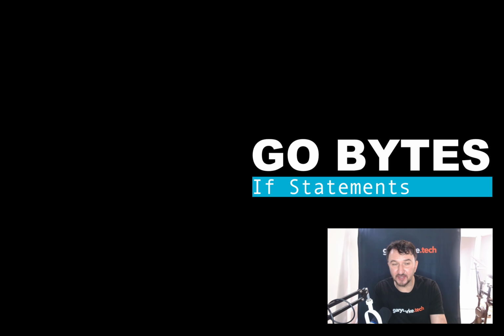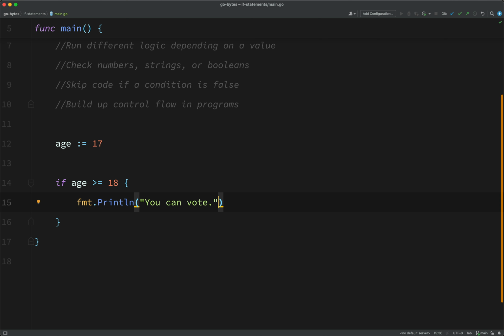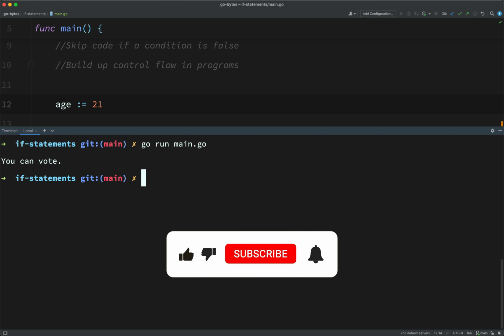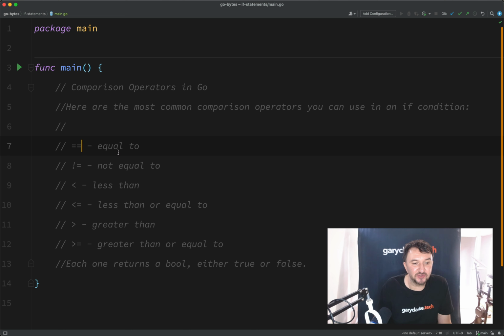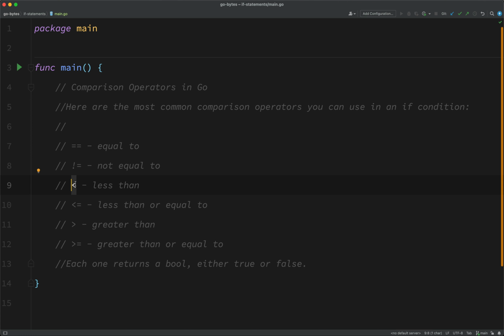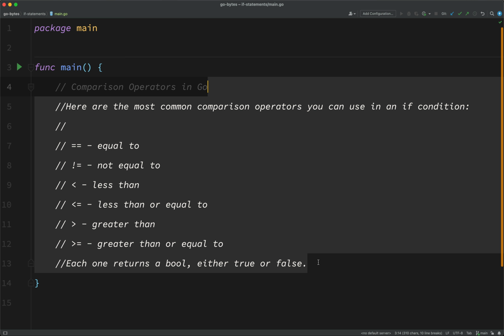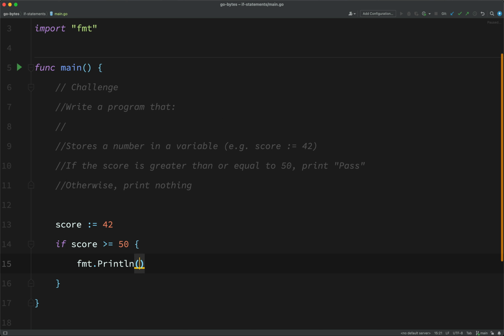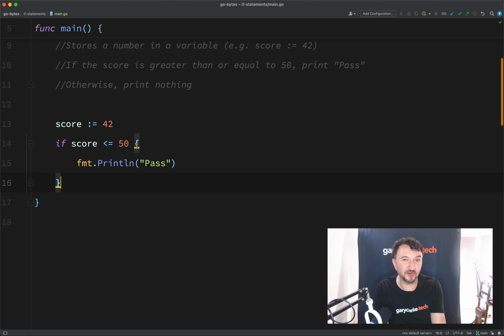If Statements in Go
In this Go Byte, we explore if statements: how programs make decisions by checking conditions. You'll see how to write an if statement, use comparison operators like greater than or equal to, and understand when code runs versus when it's skipped. Go Bytes keeps learning practical and focused.

What You'll Learn:
- How to write an if statement in Go
- How to use comparison operators to check conditions
- When code inside an if block executes versus when it's skipped
- How to compare numbers, strings, and booleans
- Common comparison operators

Conceptual Explanation:
If statements let your program make decisions by checking whether a condition is true or false. When you write if age == 18, Go evaluates the condition first. If it's true, the code inside the block runs. If it's false, Go skips that block entirely. This gives you control over when certain code executes, which is fundamental to building interactive and responsive programs.

How It Fits:
Understanding if statements unlocks conditional logic in your programs. You'll use them to validate input, check program state, filter data, control flow, and build features that respond to different situations. If statements combine with loops, maps, and slices to create dynamic, intelligent programs that adapt to different data and conditions.

Key Takeaways:
- If statements run code only when a condition is true
- Comparison operators return true or false (boolean values)
- Code inside the if block only executes when the condition evaluates to true
- You can compare numbers, strings, and booleans using comparison operators